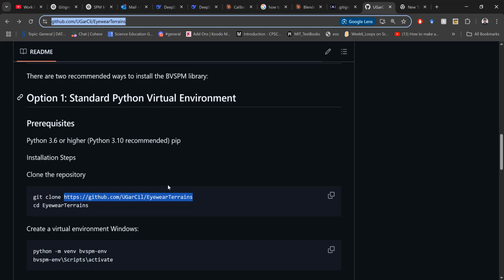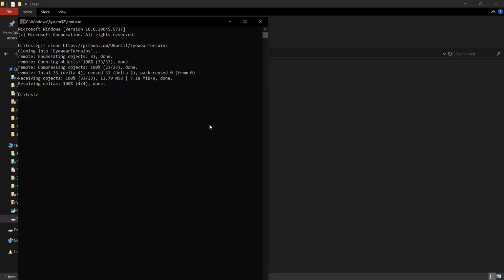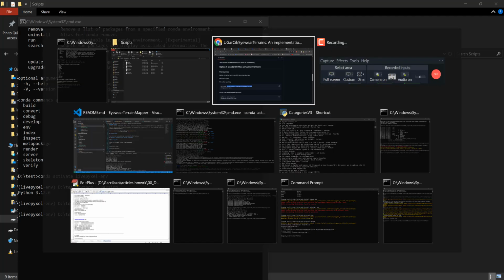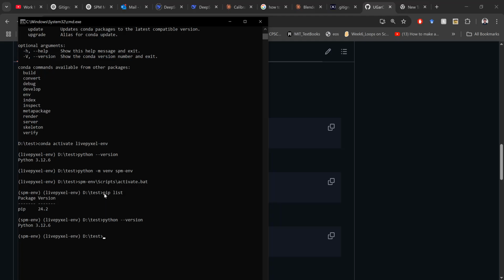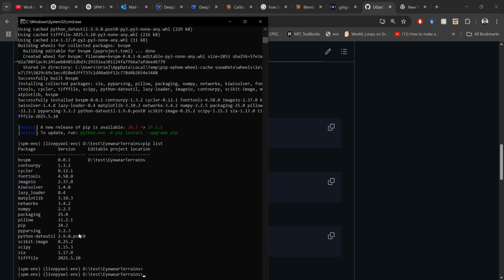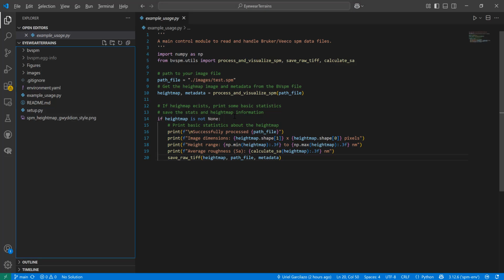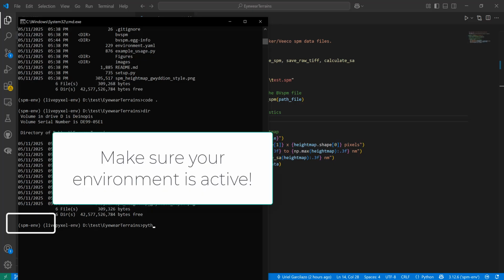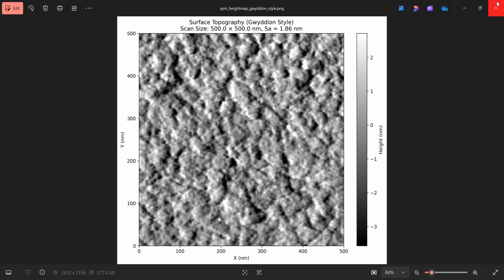installing bvspm to retrieve roughness maps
A quick review on how to setup virtual environments with python 3.9 or above, with the purpose of installing the bvspm library from GitHub: